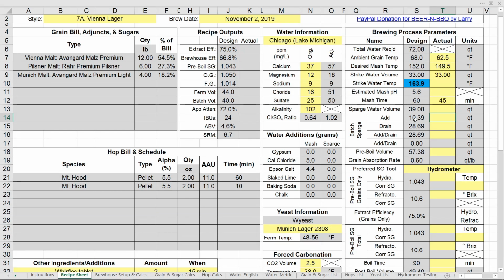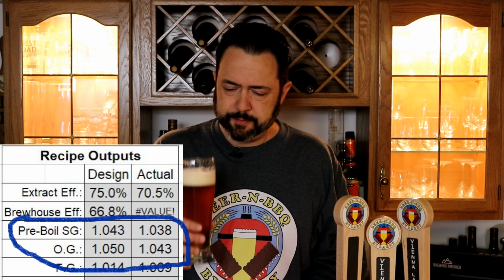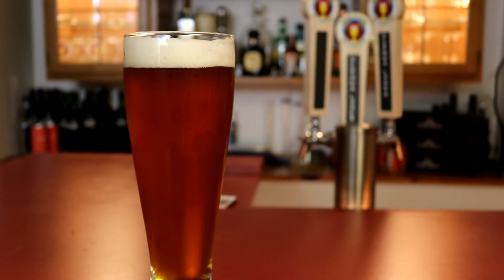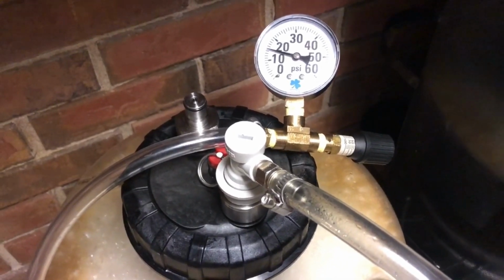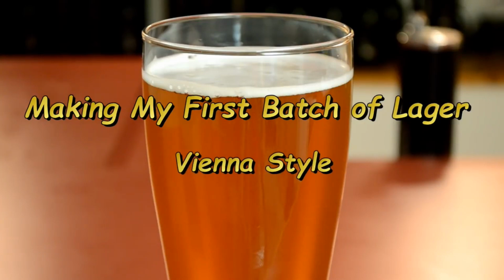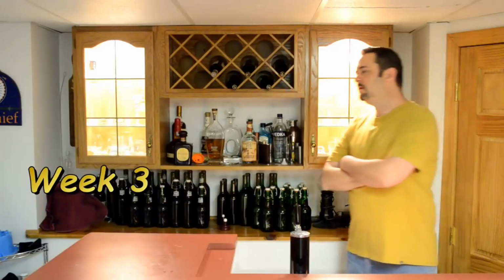2019 Learn To Homebrew Day Vienna Lager Tasting & Recipe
This is the follow up companion video for my 2019 Learn To Homebrew Day Live Stream showing the final product.

See something in one of my videos that you'd like to have too?